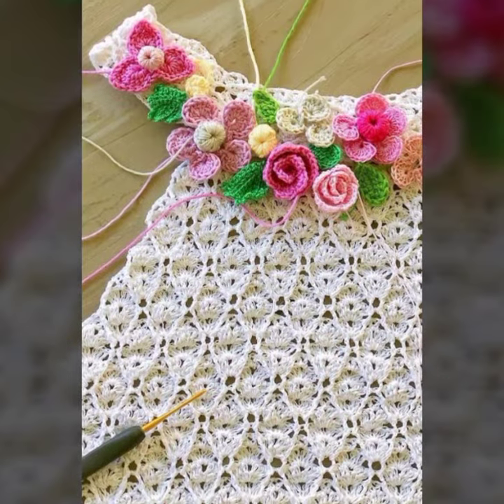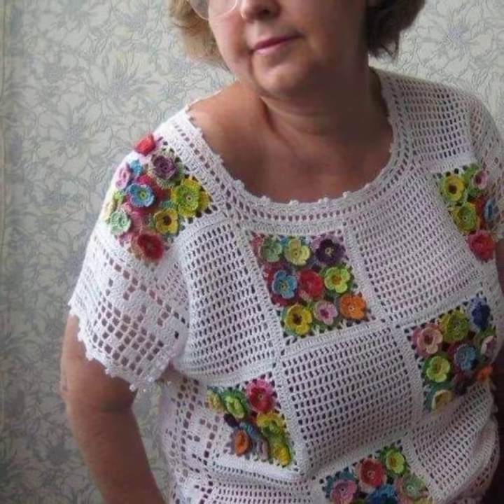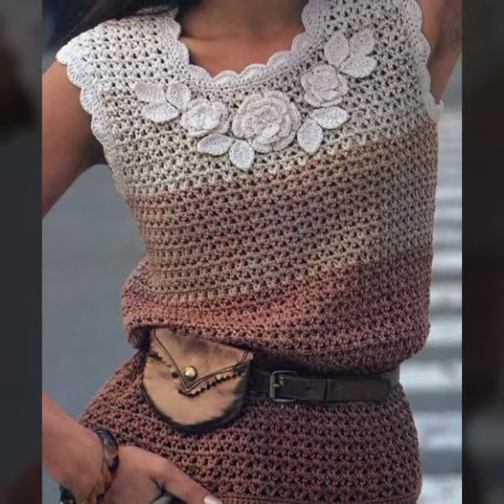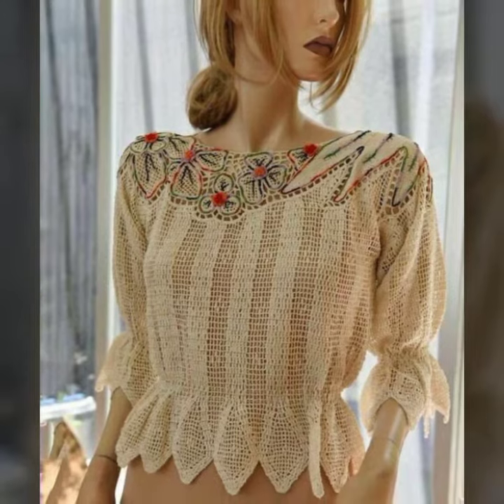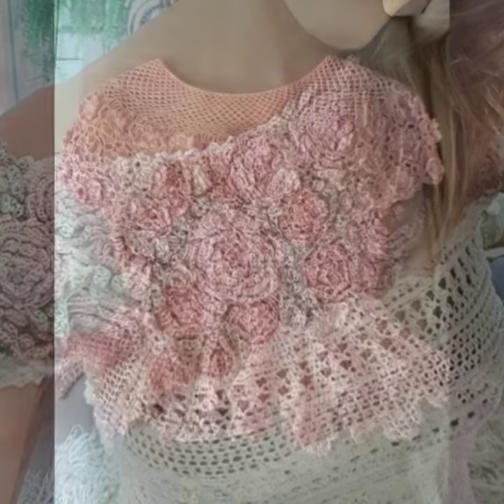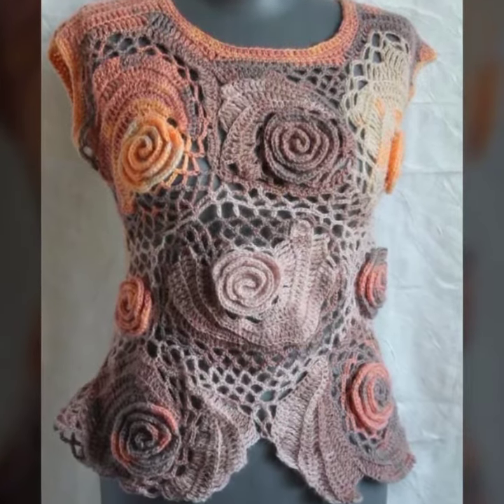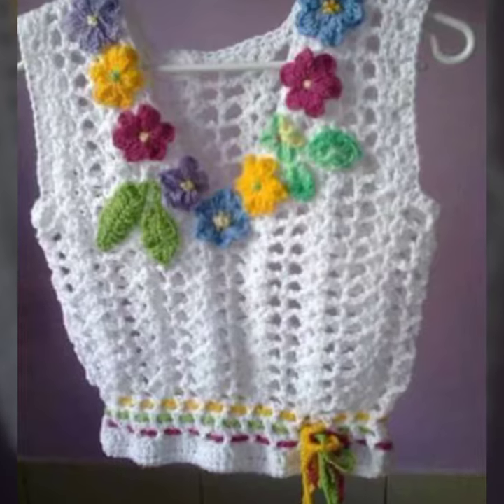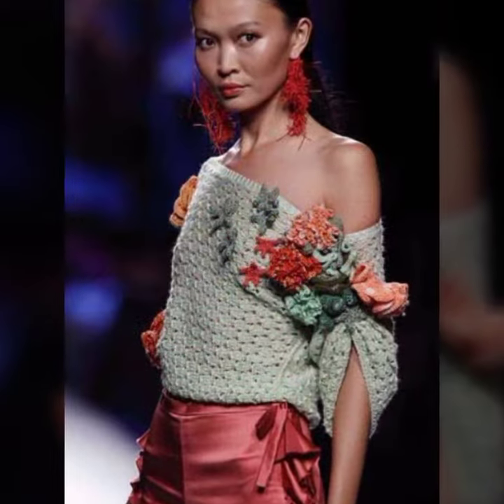stylish fancy cotton crochet knitted blouses designs Blusas tejidas a ganchillo de algodón de lujo